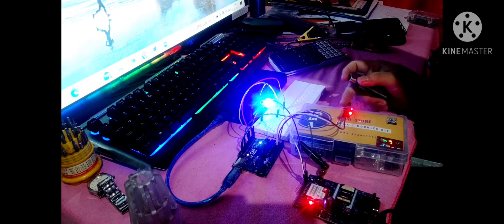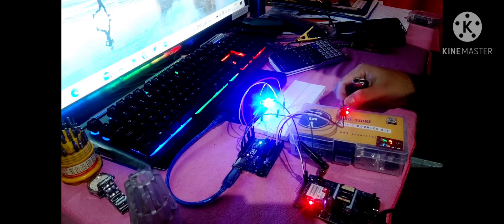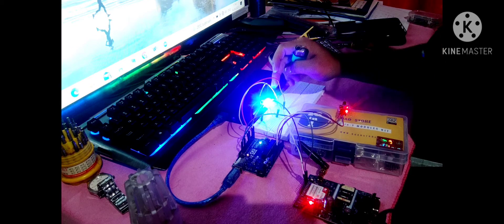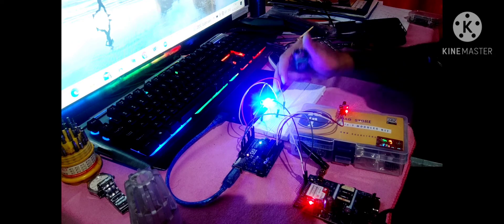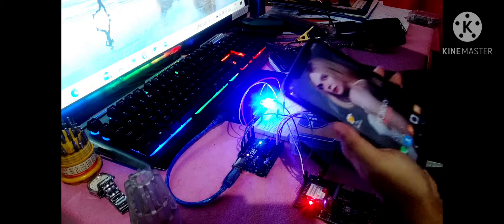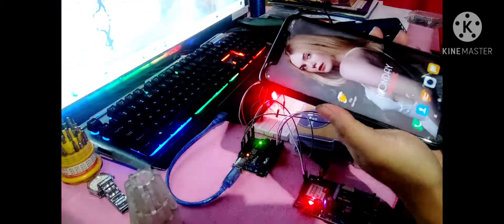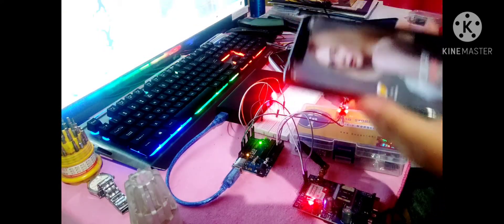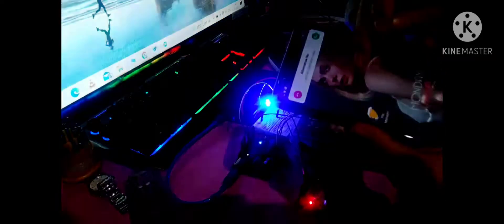Flame Sensor Used to Prevent Short Circuit in House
A flame-sensor is one kind of detector which is mainly designed for detecting as well as responding to the occurrence of a fire or flame. The flame detection response can depend on its fitting. It includes an alarm system, a natural gas line, propane & a fire suppression system